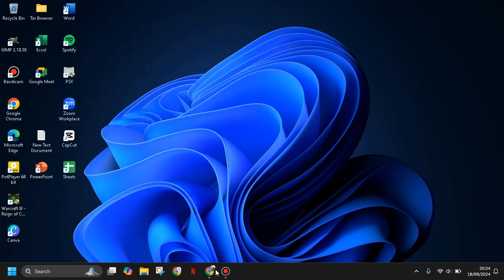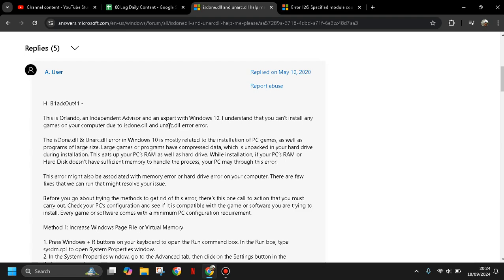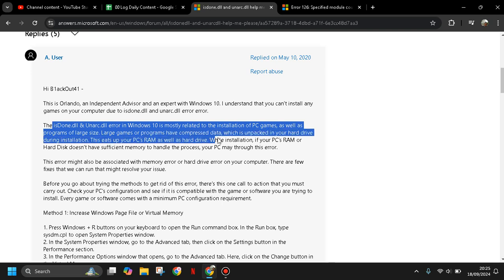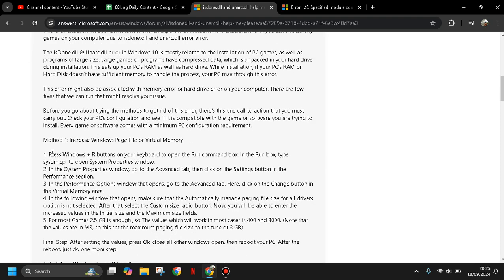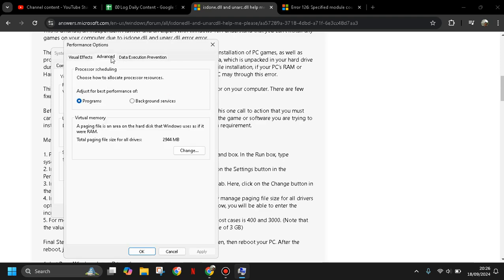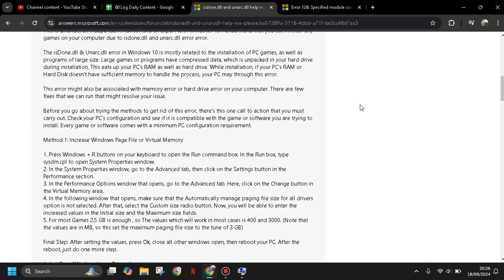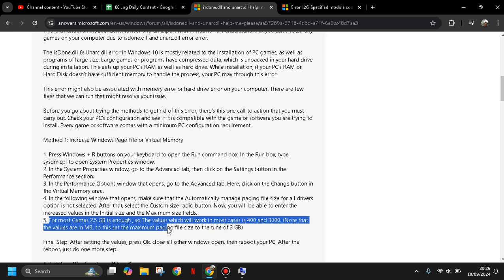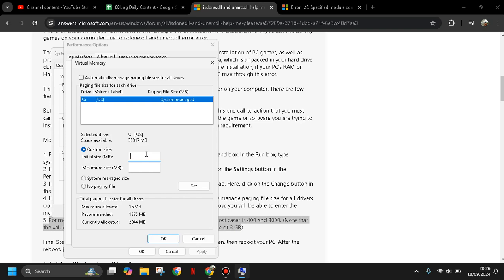❤️ EFFORTLESS: Fix: ‘unarc.dll Returned an Error Code’ in Windows 10/11 [Solution] | Tutorial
Fix: ‘unarc.dll Returned an Error Code’ in Windows 10/11 [Solution] | Tutorial